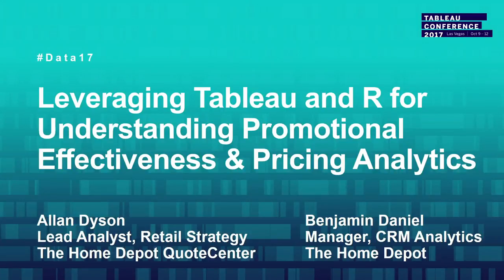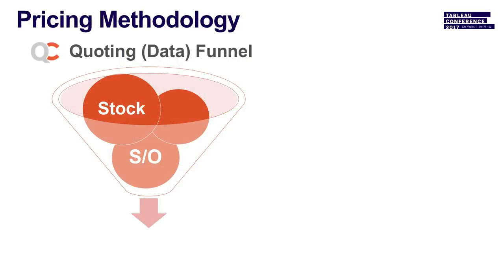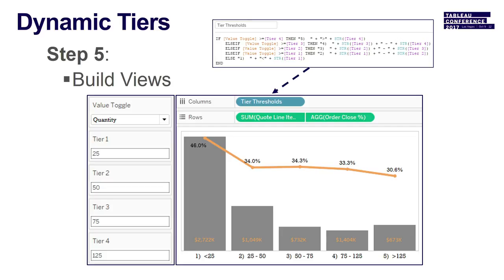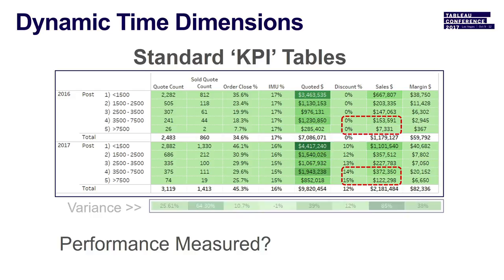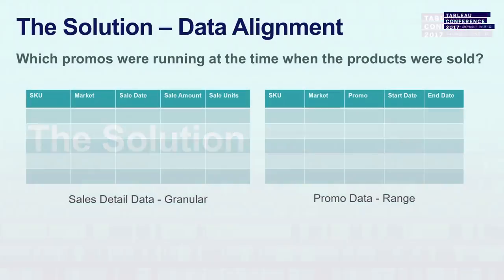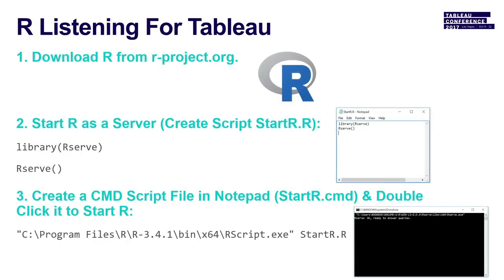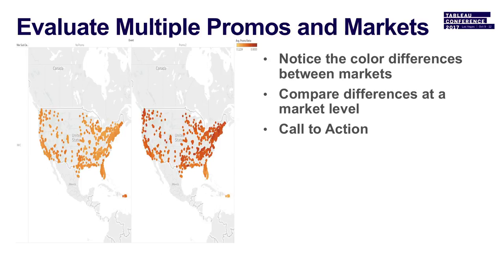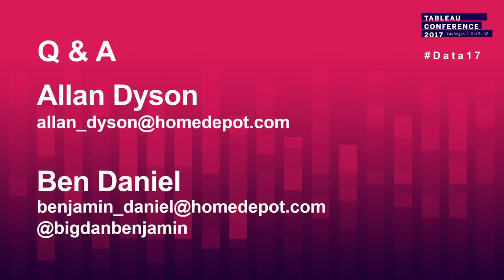How Home Depot leveraged Tableau and R to understand promotional effectiveness and pricing analytics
"In highly competitive retail markets, pricing and promotional effectiveness can have massive impacts on the bottom line.
Home Depot realized that price sensitivity was critical with their booming building contractors business. These high spend, price sensitive “Pro’s” represent a large growth opportunity within the retail industry. Find out how Home Depot is targeting these customers through tiered pricing analytics in Tableau. The speakers will explain how simple calculated fields, parameters and filters can be leveraged to inform, drive and report on discounting programs.

From a promotion perspective, which often run frequently, there are many questions that surround their effectiveness. Which promotions work the best?  Is there any significant difference between two promotions?  When running promotions, are merchants just giving profit away? The statistical software package R with Tableau can be used together to evaluate the relative performance of promotions and answer the questions around promotional effectiveness. The speakers will explain the business context behind the promotions of chemical products and then demonstrate how to easily build and leverage the strengths of both Tableau and R for gaining real promotional insight.

This session is part of the retail track."